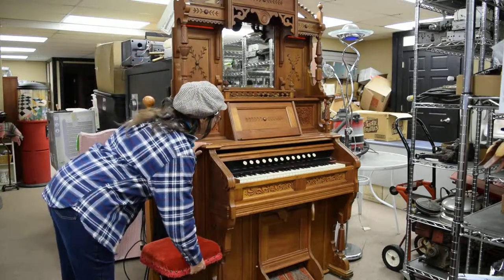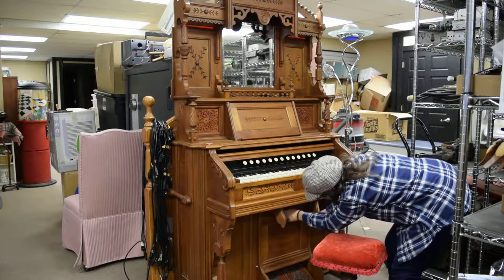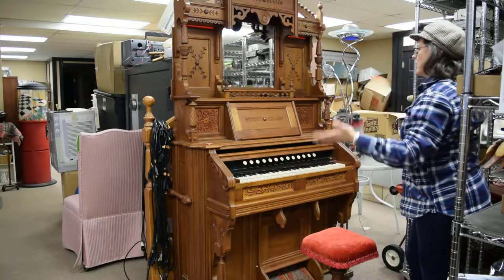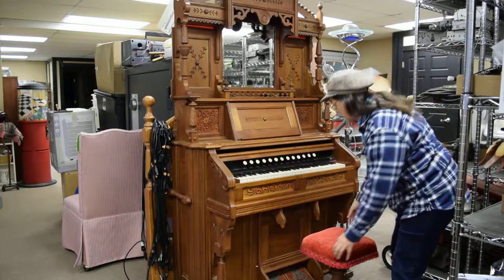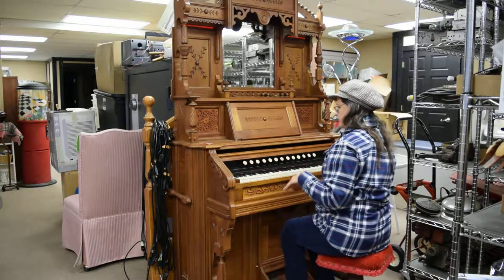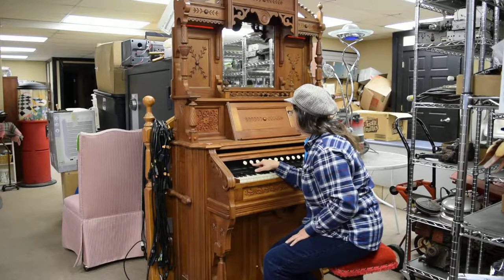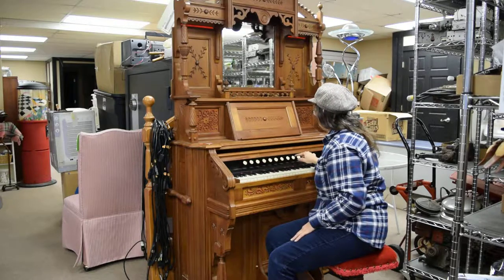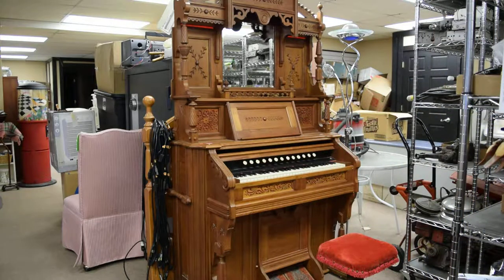Chicago Cottage Organ --1890's Eastlake Cabinet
For Sale at Hawker Services.
Eastlake  Chicago Cottage Organ in Excellent Working Condition.
It is 48" wide 22" deep and 82" tall.